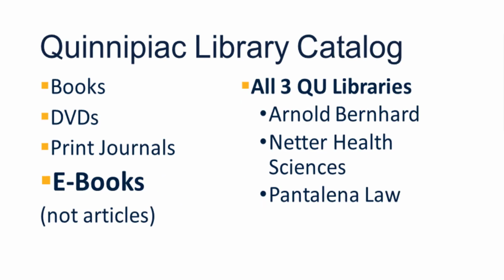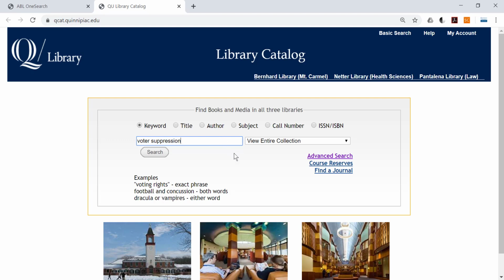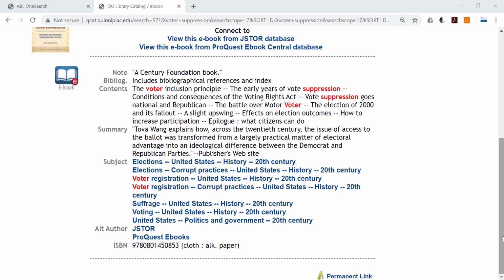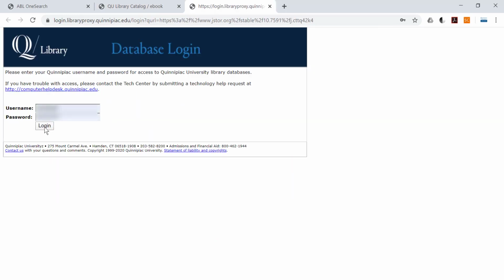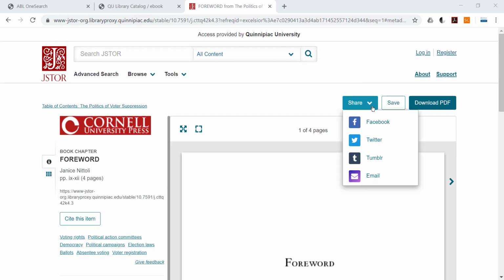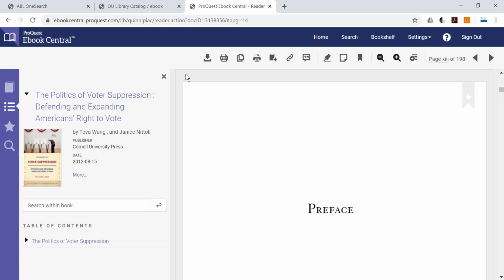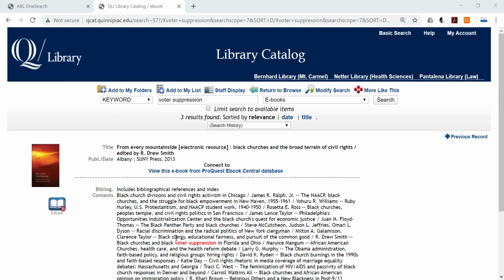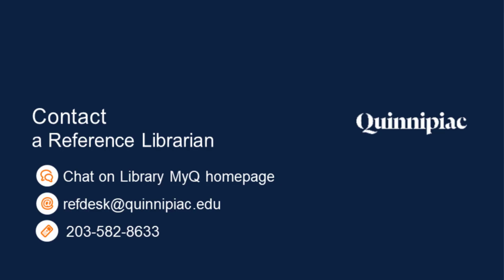Finding E-books in the Quinnipiac Library Catalog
Find out how to get e-books from the Quinnipiac University libraries.